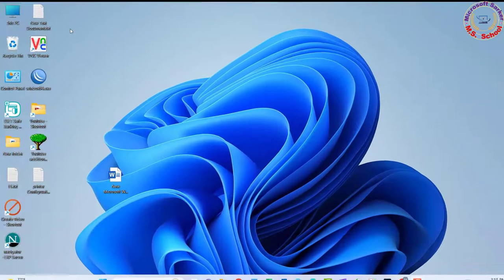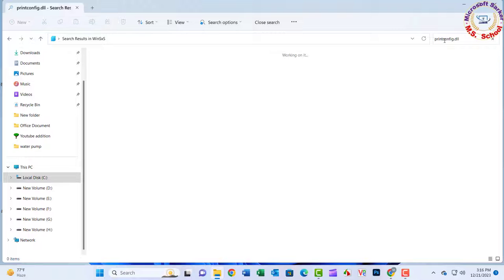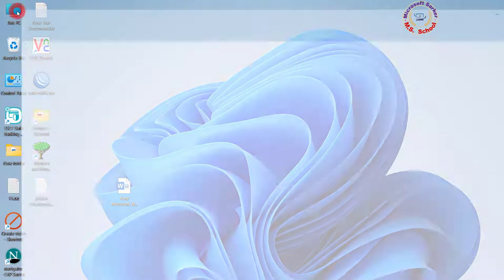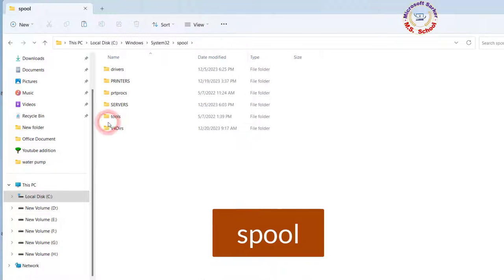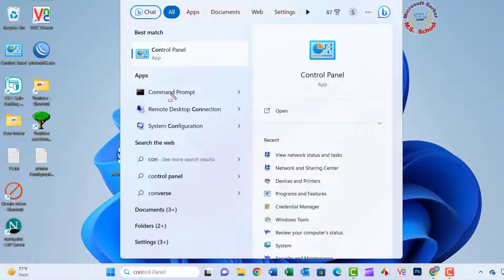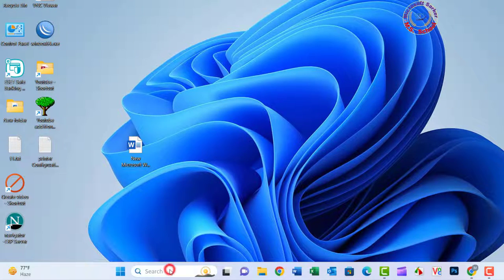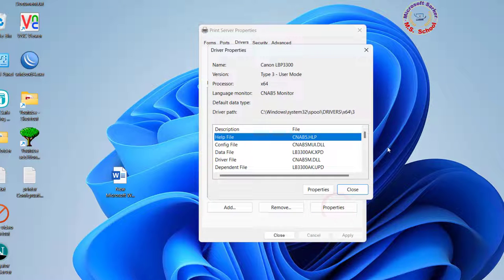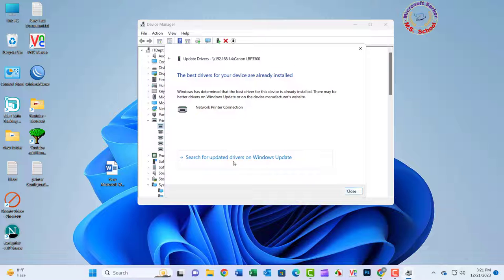FIX: Error 0x8007007e | Your Printer Has Experienced An Unexpected Configuration Problem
Timestamps:
00:00 Intro
00:15 Copy and replace printconfig.dll
02:44 Remove the printer Driver
04:42 Update the Printer Driver
04:55 Outro

the following steps to apply

Step-1
It could be possible that the .dll file responsible for printing is missing, let’s try replacing the file and check if that helps.

1. Open File Explorer and navigate to location: C:\Windows\WinSxS
2. Now look for the file printconfig.dll and copy it (select the file and press Ctrl + C keys together).
3. If you are unable to find the file in the above location, then navigate to the location: C:\Windows\System32\DriverStore\FileRepository, and try to look for the file printconfig.dll.
4. Once you copy the file, navigate to the location: C:\Windows\System32\spool\drivers\x64\3 and paste the file (press the Ctrl + V keys together).
5. Restart the PC.

Step-2
 Remove the printer Driver

A. In Windows, search for and open Devices and Printers.
B. In the Devices and Printers window look for your Printer. If you see it listed, right-click on it and choose "Delete" or "Remove Device.

1. press the Windows key and type  In the Run and click on Run into the search bar.
2. Type printui.exe /s and click OK.
3. Click on Drivers tab.
4. Look for  Printer driver. If you see it click on it and click Remove at the bottom.
   Select OK.
5. Remove all instances of the same.
6. Select Apply and OK on the Print Server Properties windows.

Restart the PC again.

Step-3
Update the Printer Driver

Press the Windows key + X to open the Quick Settings menu.
Select Device Manager from the options.
Expand the Print queues category.
Right-click on your printer.
Select Update driver.
Click on Search automatically for drivers.

Additional tagg.